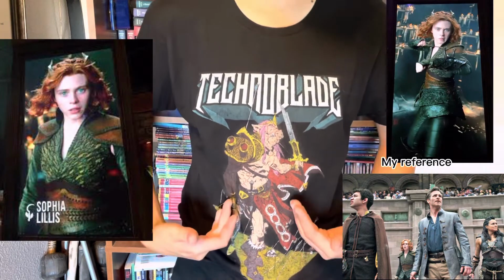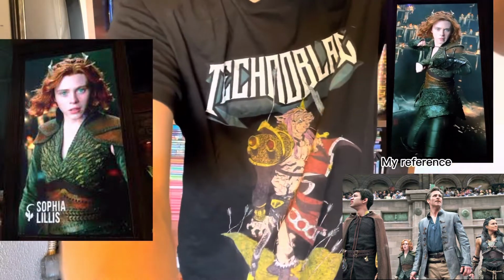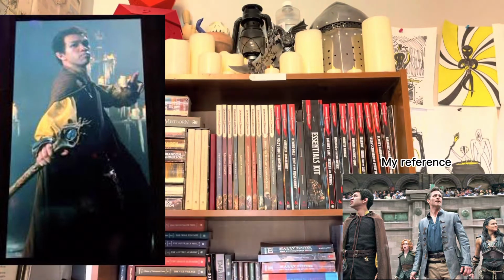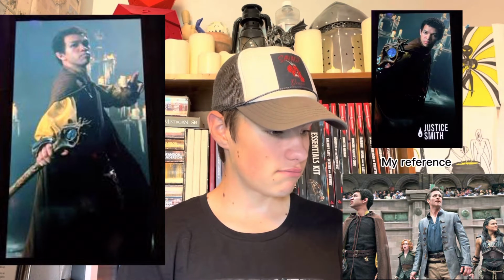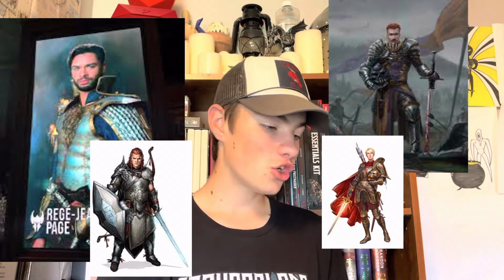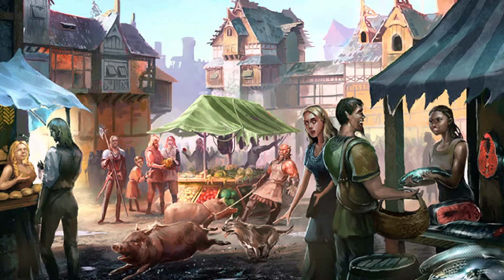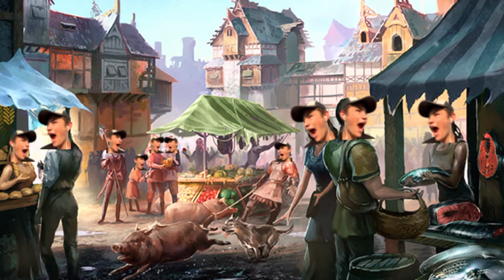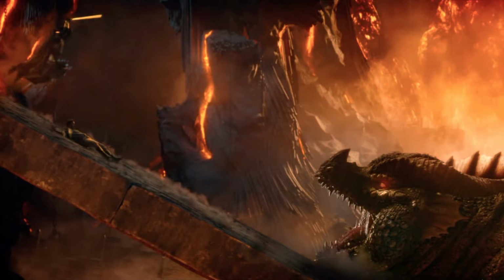A Look At Dungeons & Dragons Honor Among Thieves￼￼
In this video I go through my likes and dislikes of the trailer for the movie dungeons and dragons honor among thieves.

Swords wizards Legos dungeons and dragons D and DGNDNPC swords dragons epic adventure life TV movies books the hobbit the Lord of the rings descent into a Vernice Raven loft Thanos marvel ￼